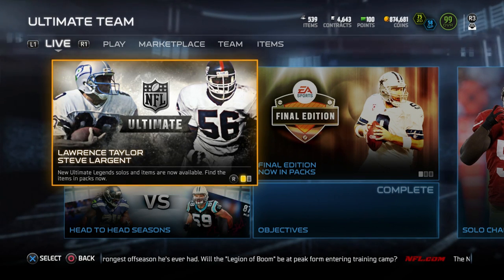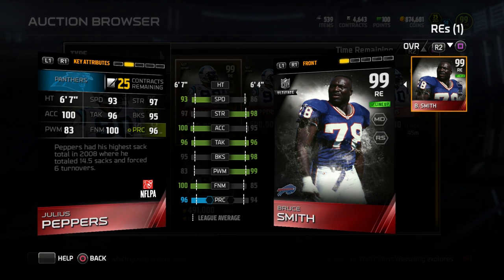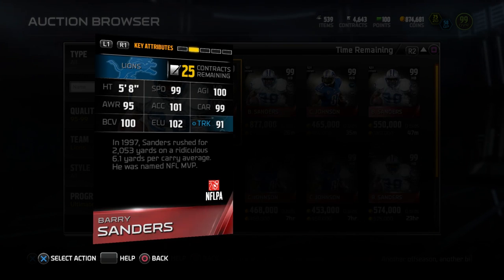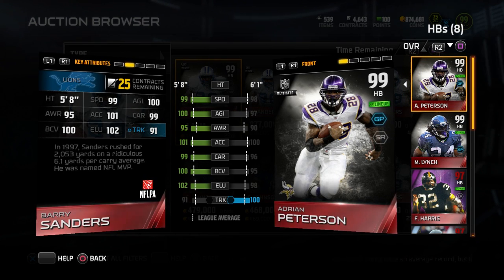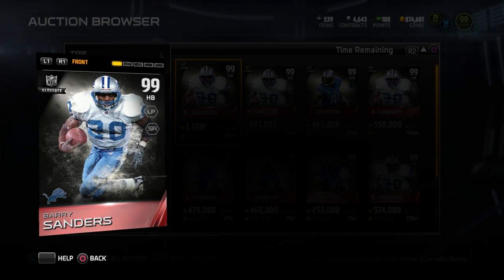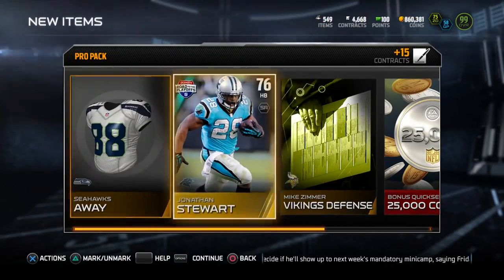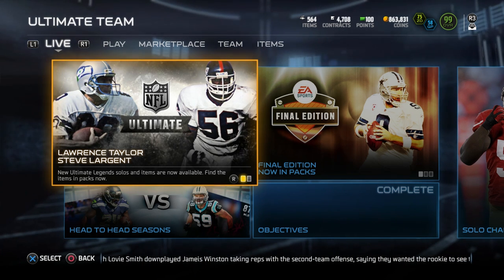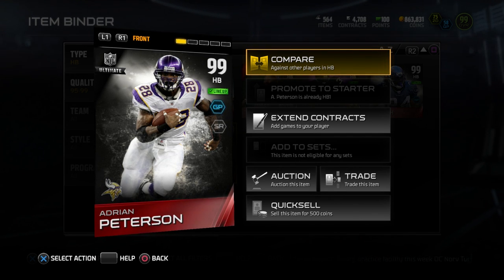BOSS BARRY SANDERS + BOSS JULIUS PEPPERS! OMG! - Madden 15 Ultimate Team Pack Opening - MUT 15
Madden 15 Gameplay -- MUT 15 Boss Barry Sanders -- Madden 15 Ultimate Team Boss Julius Peppers

Two brand new Ultimate Team Legends were added today to MUT 15: Boss Barry Sanders and Boss Julius Peppers! Both players also have standard Ultimate Legend sets that can be unlocked